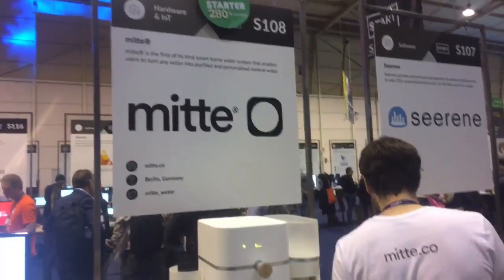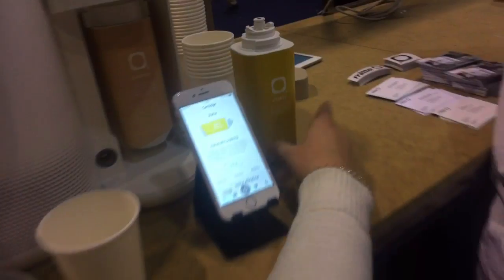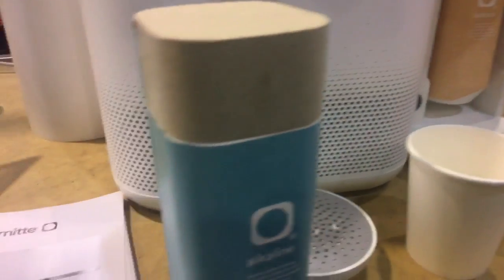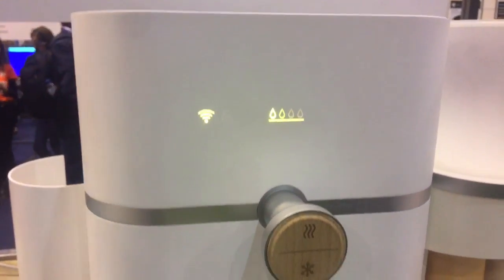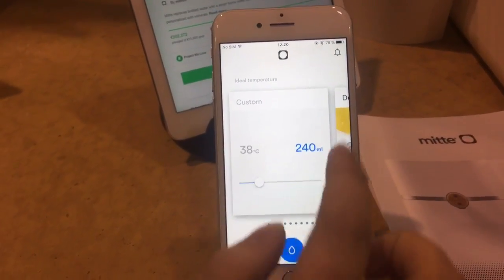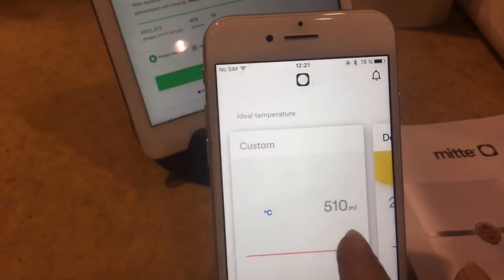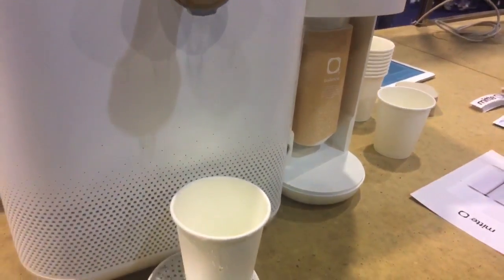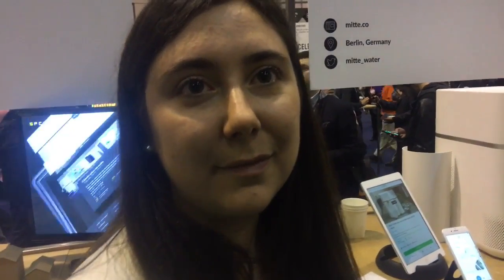Cool IOT connected water purifier by MITTE at Websummit | Interview Paula Montaldi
The Berlin startup makes a cute connected water purifier and can
also deliver water from 5 to 95 degrees. It uses different minerals that last for 400 liters, so about 3 months before you have to buy a new container for €40. So it costs €0.10 cents extra per liter. It's selling on Kicktrarter for €299, cool product! and kickstarter